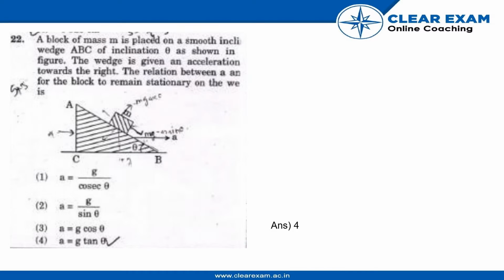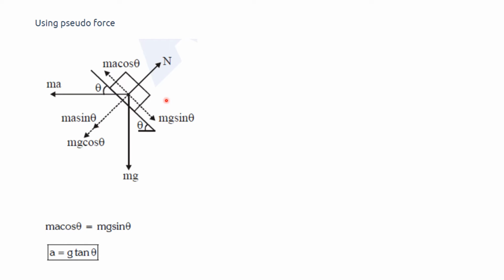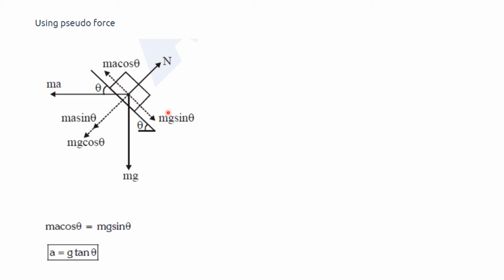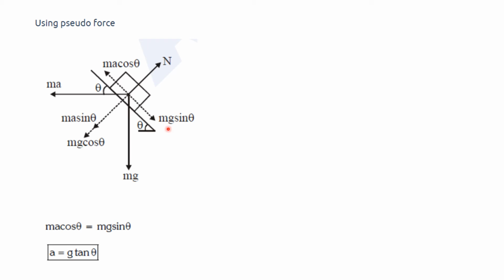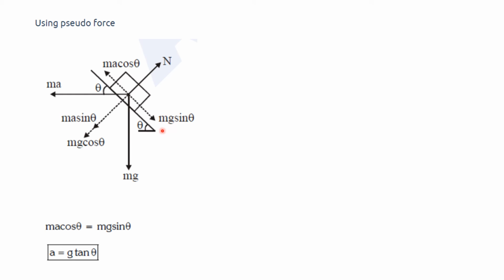NEET Previous Year Paper 2018 | Physics | ClearExam | SET DD| Question 22